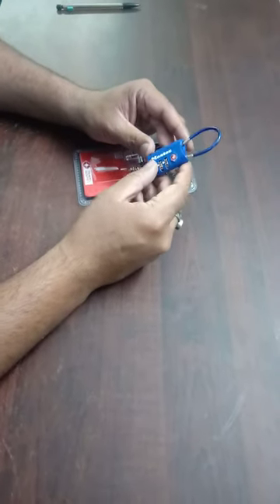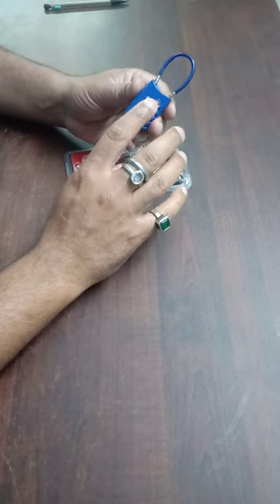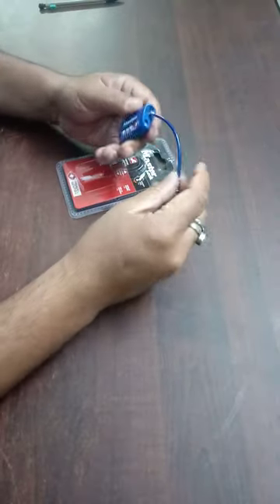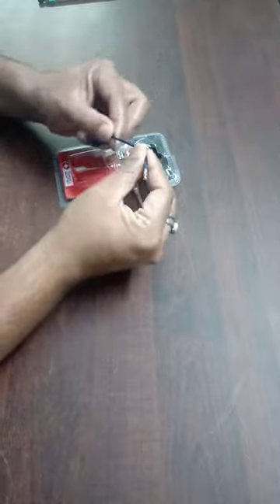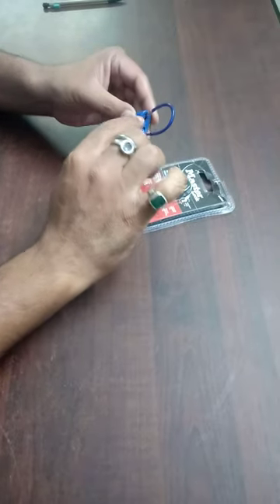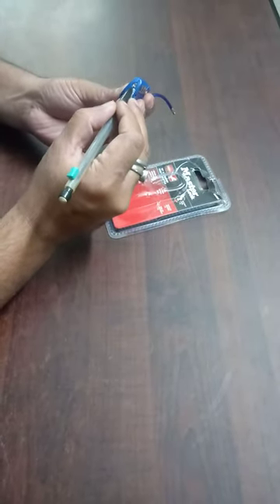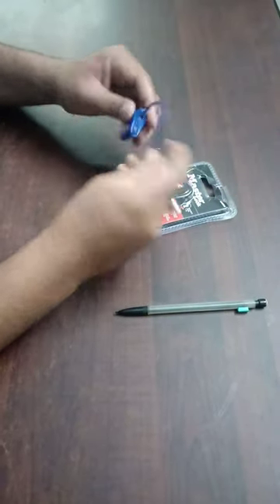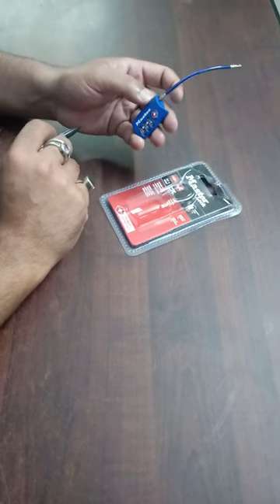Best TSA Approved Luggage Lock: Master Lock 4688d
I have been using Master Lock 4688d for some time now as my preferred TSA approved luggage lock.

Interestingly enough, I use this lock on my fridge as well.

Watch the video for detailed review on Master Lock 4688d combination lock.

Details Covered:

1) Commentary on the body build including exact dimensions
2) How to set a new combination